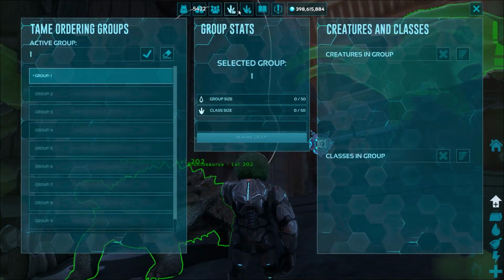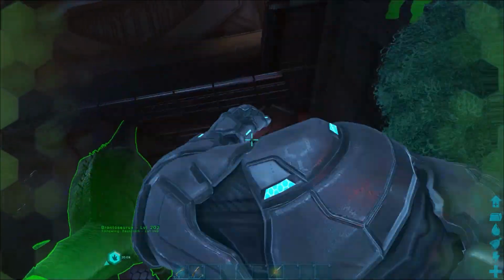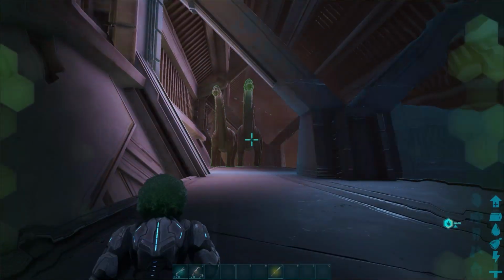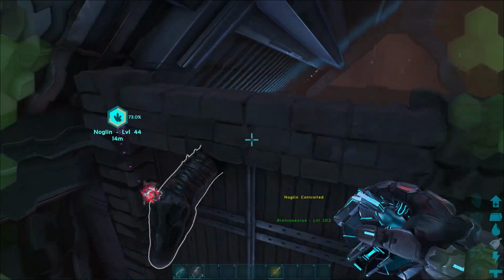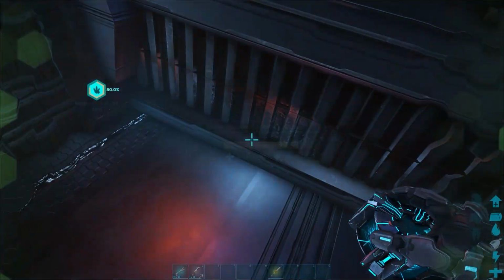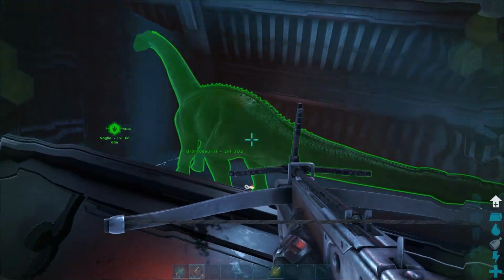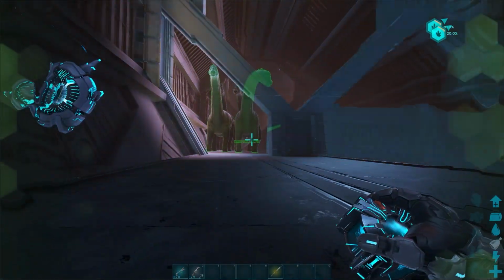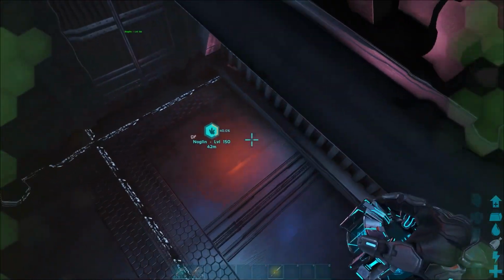How to 100% PERFECT TAME a NOGLIN in ARK Genesis Part 2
ARK Survival Evolved Genesis 2 Taming Guide on How to 100% Perfect Tame a Brainslug Noglin. Otherwise known as Poglin. Poggers.

1 TB (SSD)
500GB Rocket SSD
Hard Drive

00:00 Introduction
00:18 Where to go
01:01 What to use
01:38 What to build
02:00 How to find one
02:26 How to trap
03:40 What to do
07:50 Taming a 150

🎸  Music 🎸
Prod. HoobeZa